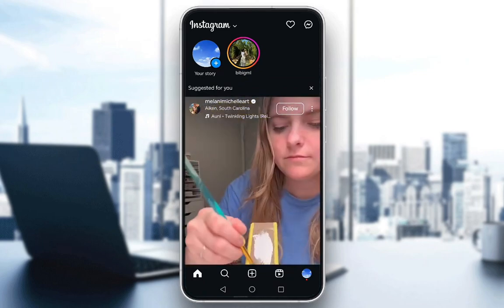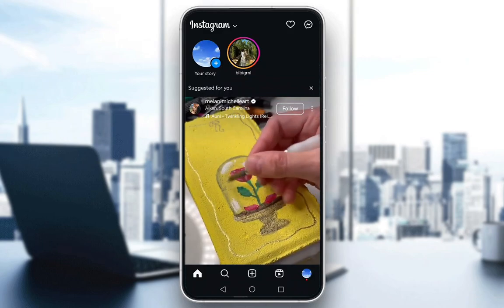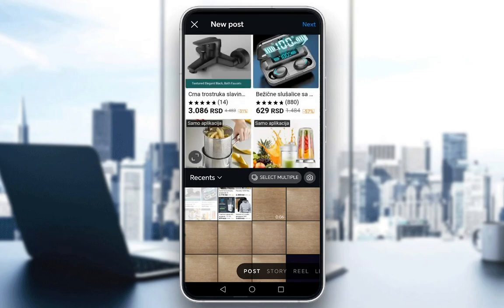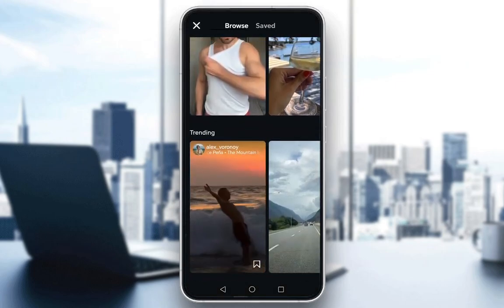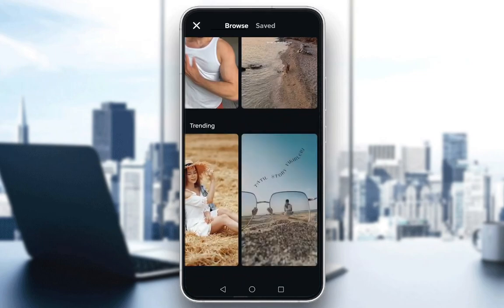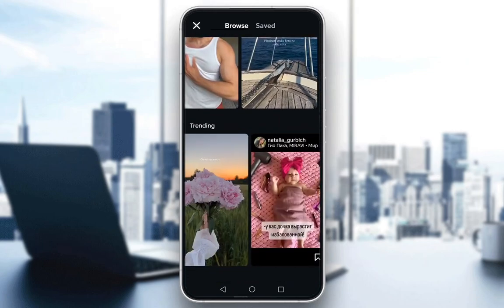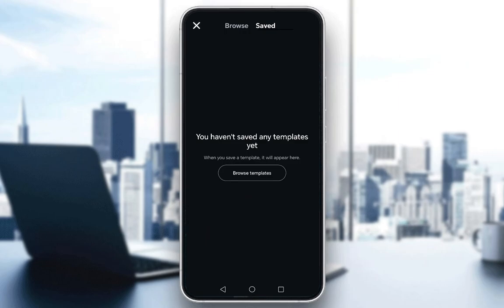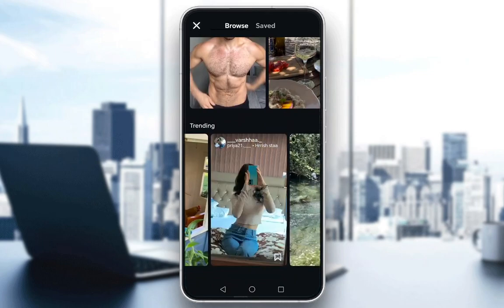How To Use Template In Instagram Tutorial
Today we talk about use template in instagram,instagram template,use template instagram new update,instagram use template